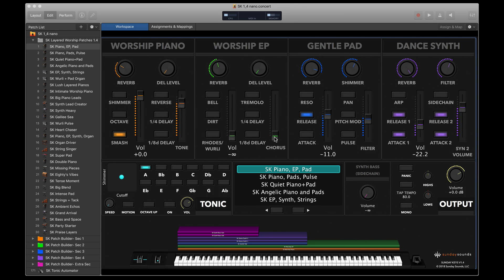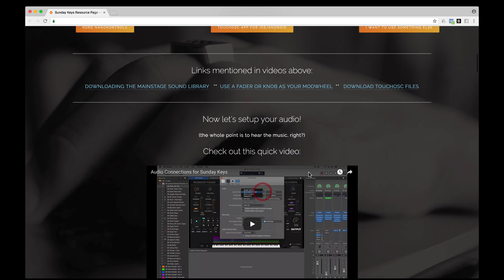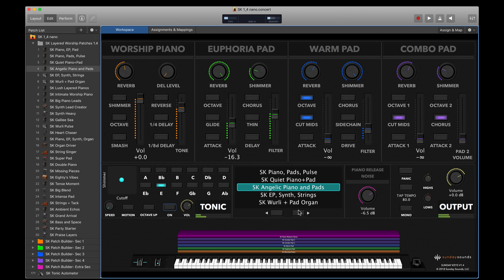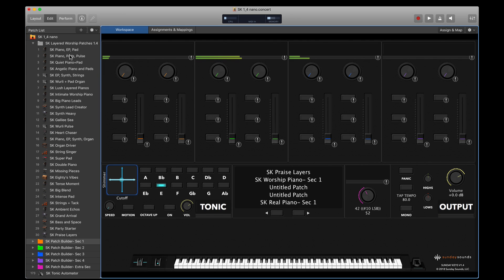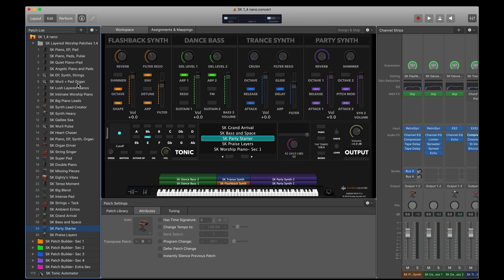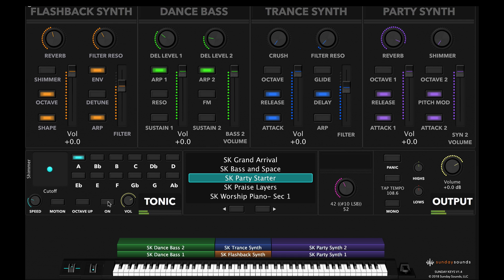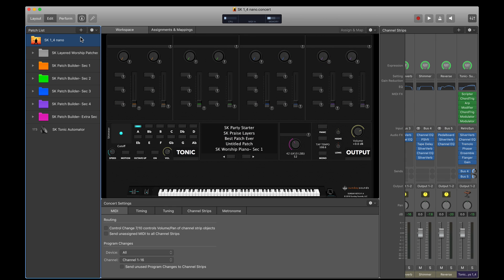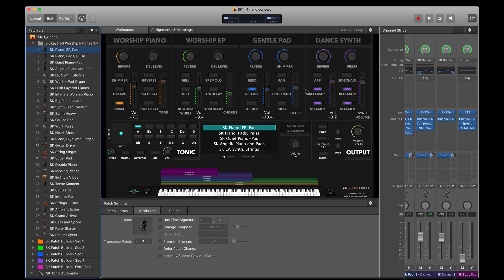New Sunday Keys MainStage Template- Worship Patches for MainStage 3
In this video walkthrough for the Sunday Keys MainStage Template you'll discover the groundbreaking features that make Sunday Keys the ultimate worship template for MainStage 3.

We'll demo the layered worship patches included as well as demonstrate awesome features like patch builder and the Tonic Pad Generator.

To learn more about Sunday Keys visit SundaySounds.com/patches/sunday-keys